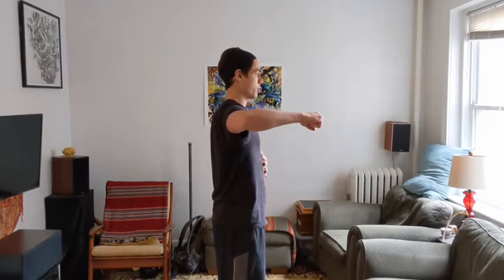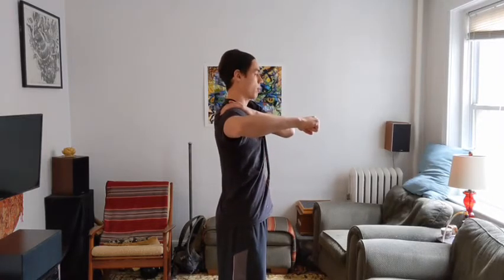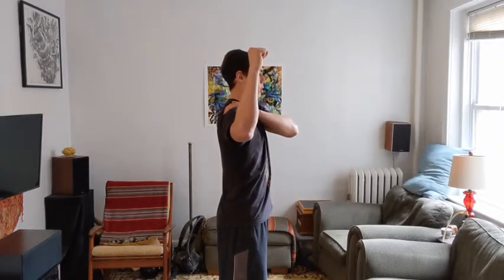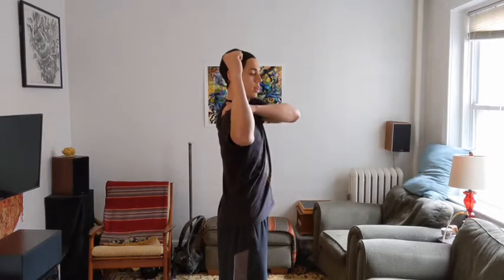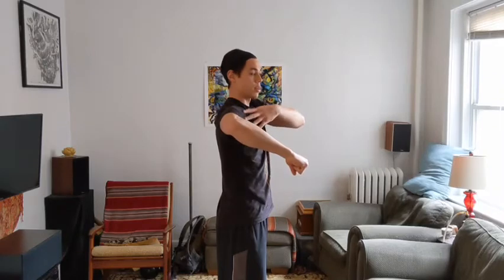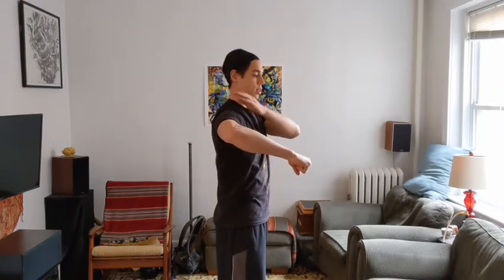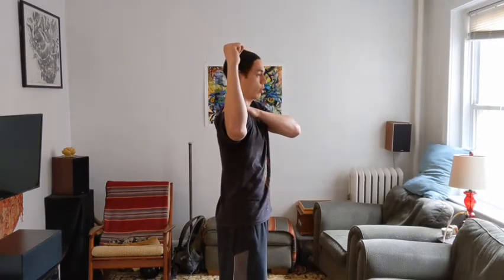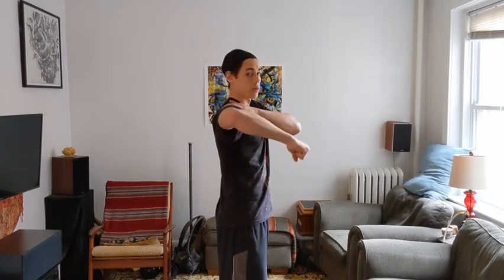Mobility Assessment: Hip and Shoulder Rotation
How to test your active range of motion for hip and shoulder rotation.